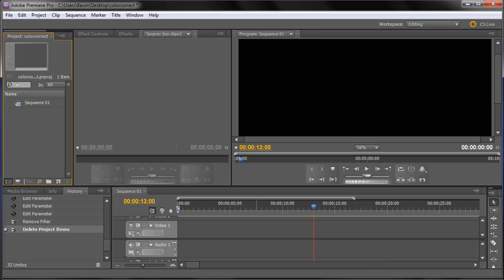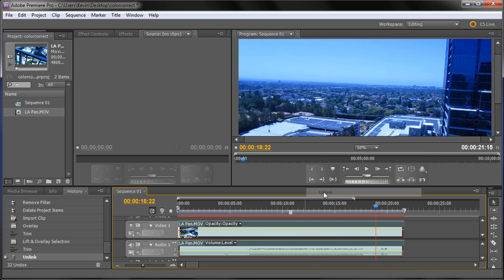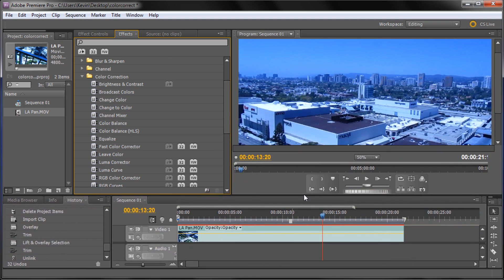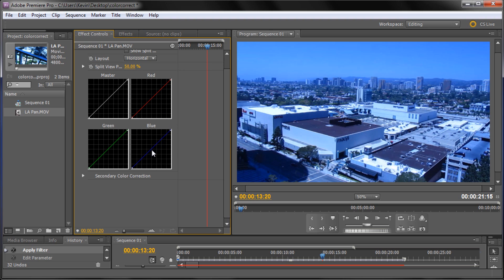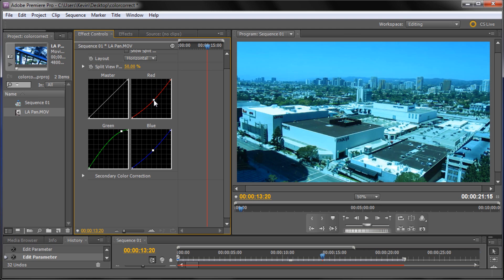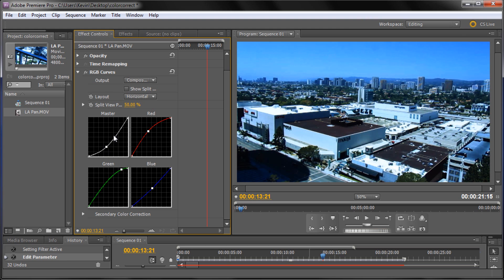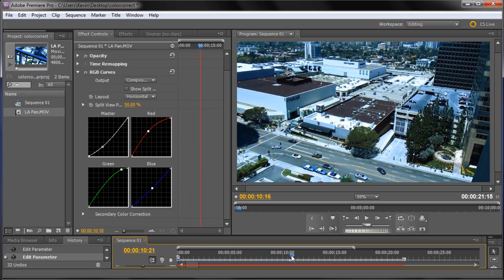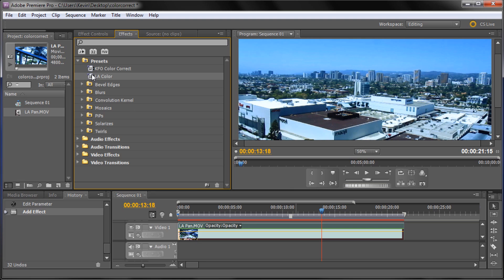Premiere Tutorial: Color Correction! -HD-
In this tutorial, you will learn how to color correct your footage in Adobe Premiere CS5.  Keep in mind that this takes practice and that there is no magic formula for getting it to look right.  Tweak it a little at a time and you will get it to look right.